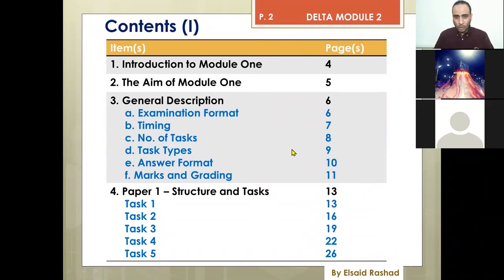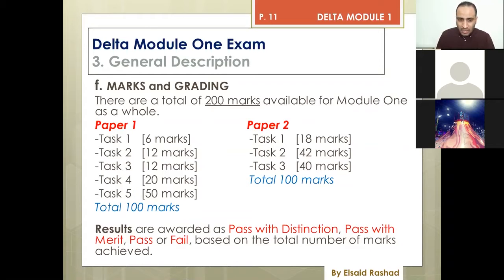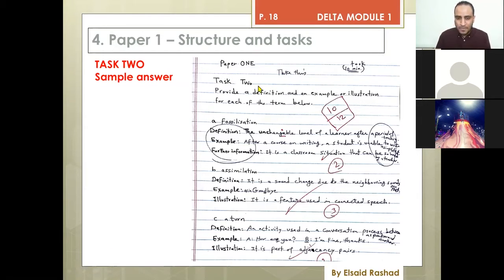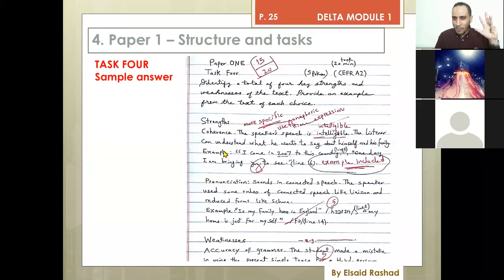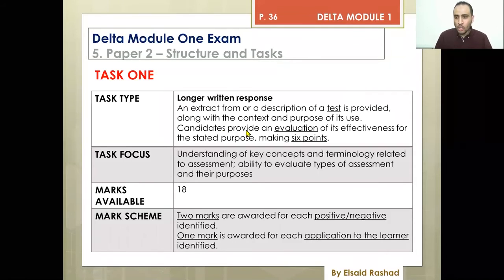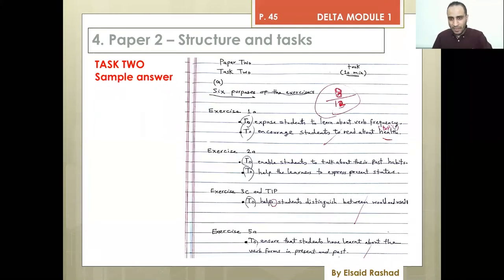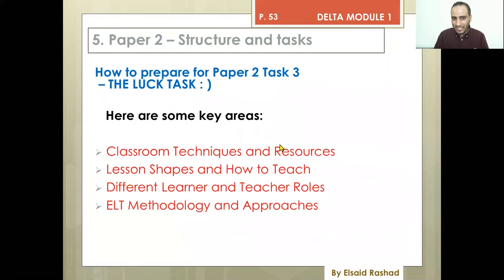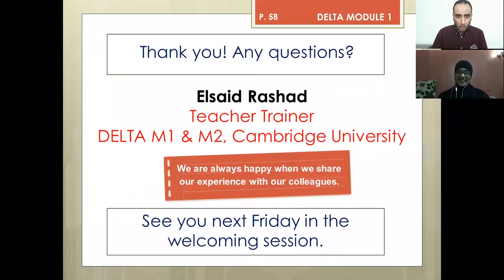DELTA Module One Exam Format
This video tells you everything you need to know about the DELTA Module One Exam (Paper 1 and Paper 2).
Please note that this webinar was conducted on August 8, 2020.
We will be so glad to answer your questions.